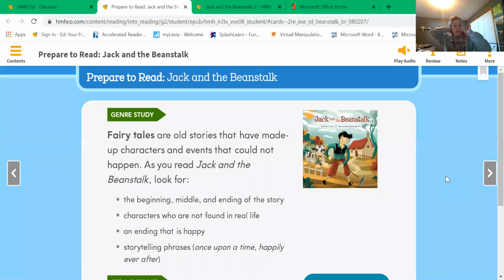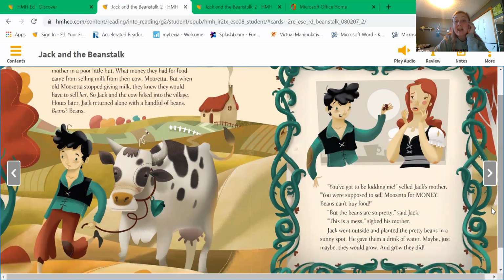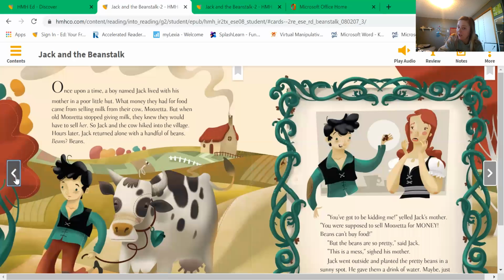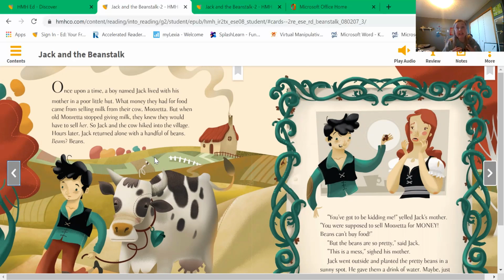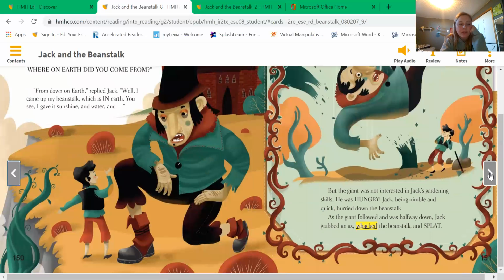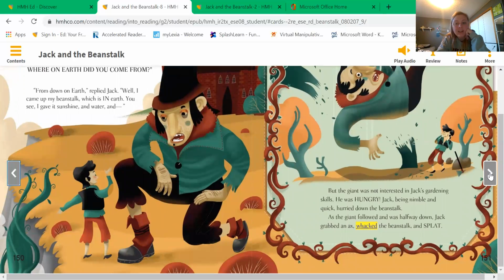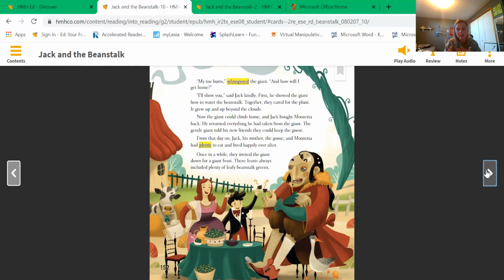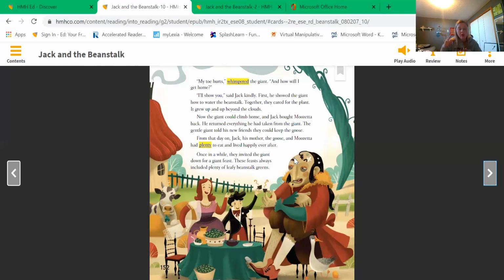Story 1 Jack and the Beanstalk comprehension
Page 223 in spelling packet